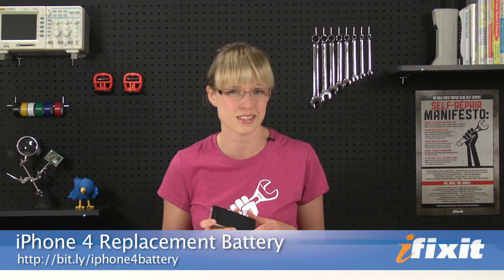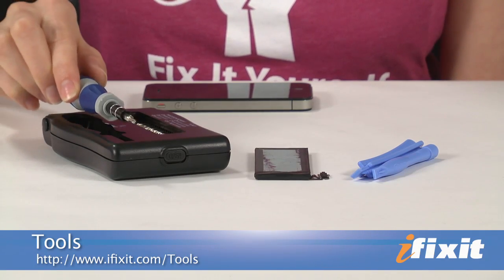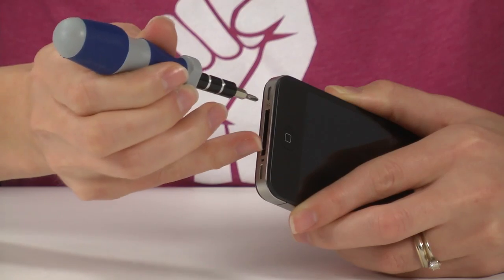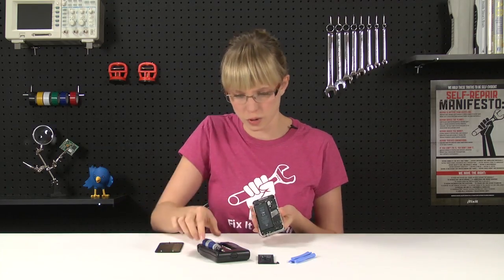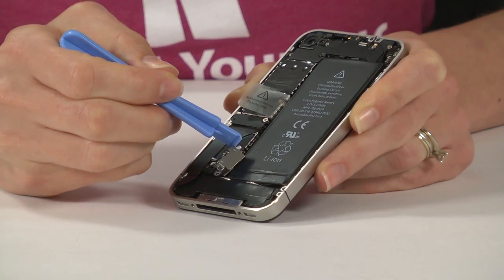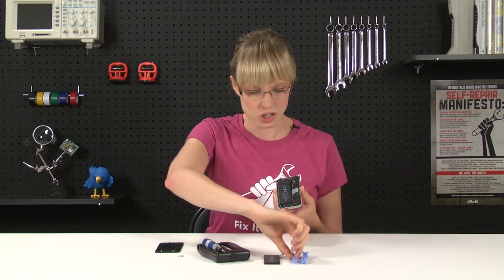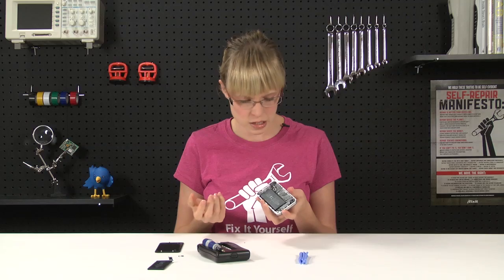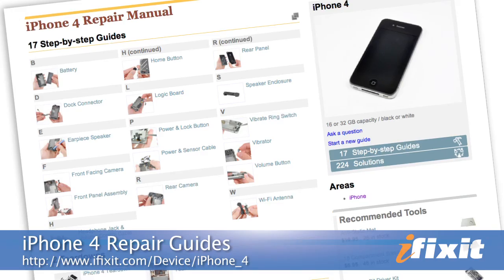How To: Replace the iPhone 4's Battery in 2 Minutes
Don't let a dead battery force you into buying a whole new iPhone! This video will show you that replacing the battery in an iPhone 4 is quick and super easy.  Do it yourself and feel like a DIY champion!

Check out our Pro Tech Toolkit that has all the tools you'll need for this repair!